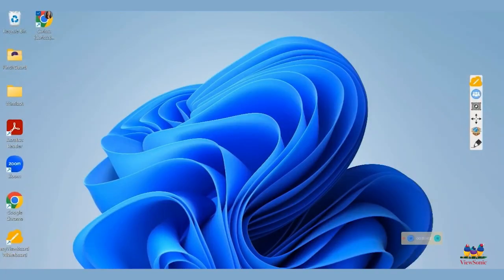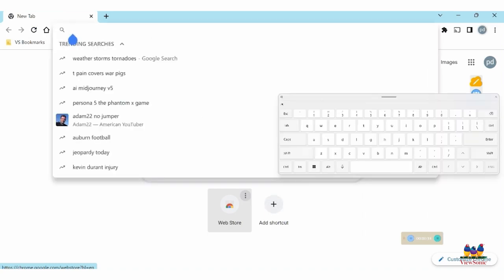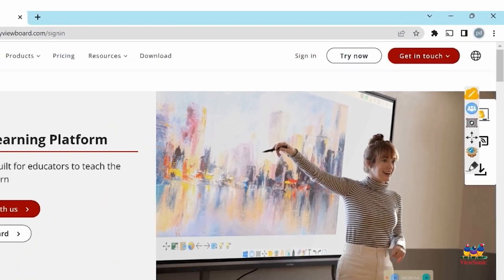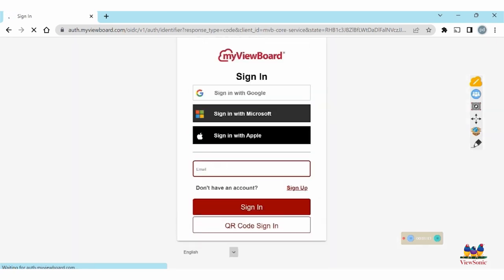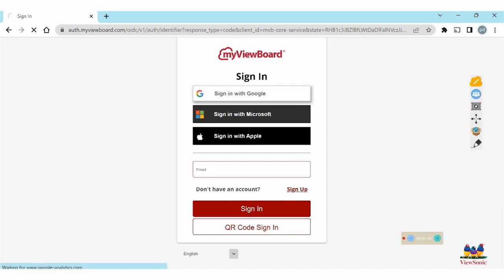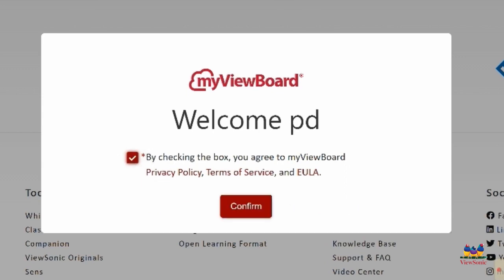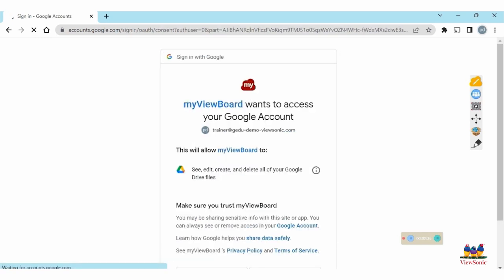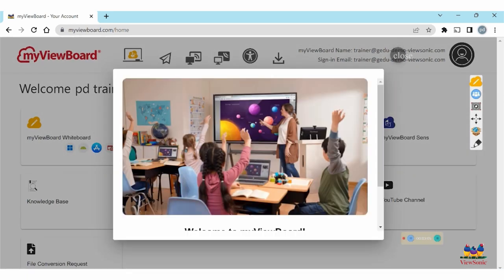myViewBoard: Create your myViewBoard Account using Google, Microsoft, Apple or Email Account